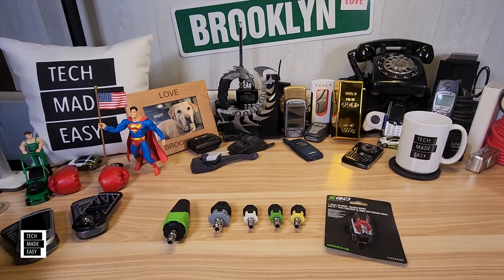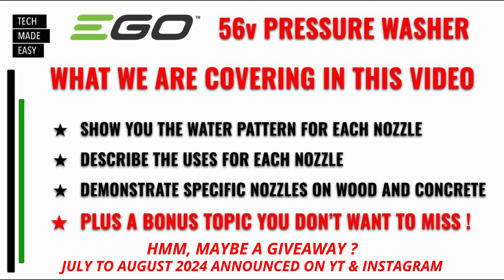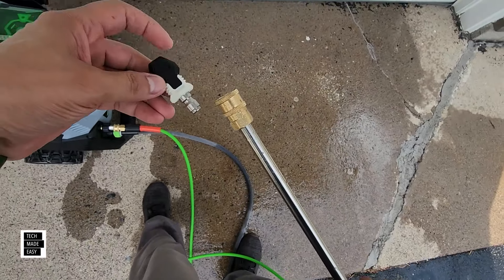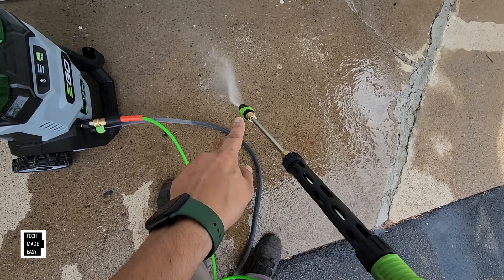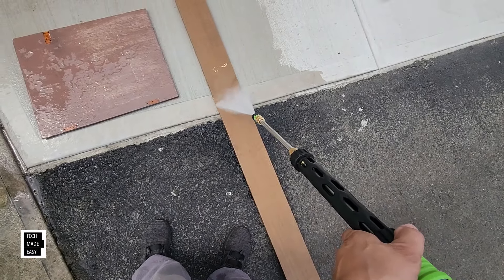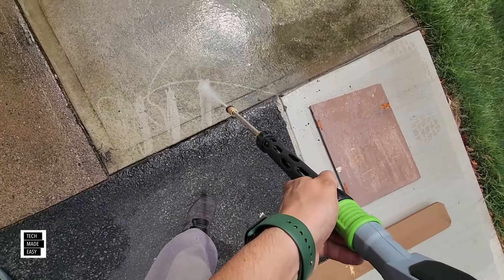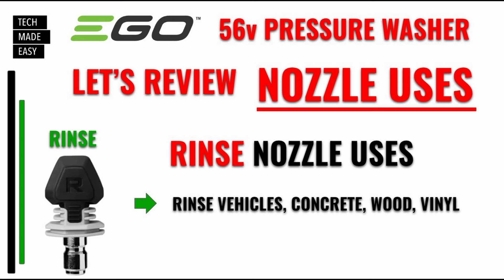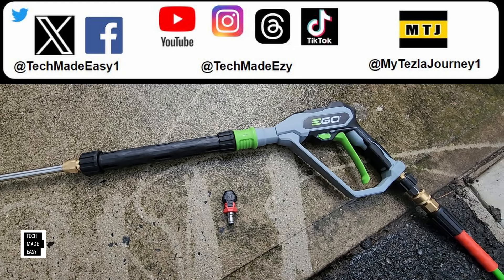0 Degree Nozzle EGO 56v Pressure Washer EGO Pressure Washer ank2100 anz3200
0 Degree Nozzle EGO 56v Pressure Washer EGO Pressure Washer

By your EGO Pressure washer today!

Tool only
Tool plus batteries & charger

NEW Wet Dry Vac Kit w 5Ah Battery
Wet Dry Vac tool only

NEW 0 Degree Nozzle
Nozzle set
Foam Cannon Soap

More Pressure Washer videos

Time Stamps

00:00    Beginning, intro
02:14    What we are covering in this video
15:34    Other videos we did on the EGO Pressure Washer
19:52    Click our round logo to subscribe to our channel

Nozzle set
Foam Cannon Soap

Say Hi !

Intro Outro and other Music Credit:
Artist:  Causmic
Other Music:
Song Meet & Fun!
Artist: Ofshane
Song: She No Dull Beat
Artist: Nana Kwabena

Ego compact pressure washer
Ego hpw2100
Ego hpw2105

ego 0 degree nozzle
ego anz3200
ego ank2100
ego pressure nozzle set

ego 0 degree pressure washer nozzle
ego nozzle
ego nozzles
EGO pressure washer
ego hpw3200
ego hpw3204
ego hpw3204-2
battery pressure washer
cordless pressure washer
EGO wdv0900
ego wdv0904
ego wet dry vac
ego wet dry vaccum
ego dry wet vac
battery wet dry vac
ego 56v wet dry vac
ego 56v vacuum

EGO motor bike
EGO motorcycle
EGO 9 GALLON WET DRY VACCUM
EGO WDV0904
EGO MINI BIKE
EGO MB1505-2
EGO COMPACT AREA LIGHT
EGO LT0300
EGO EARTH AUGER
EGO EG0803
EGO PRESSURE WASHER
EGO NEXUS ESCAPE 180W INVERTER
EGO PAD1800
EGO 100W SOLAR PANEL
EGO SP1000

Ego lm2240sp
Ego lm2236sp
Ego lm2244sp
Ego lb8800
Ego lb8803-2
Ego hpw2105
Ego fn1000
Ego bsp3500